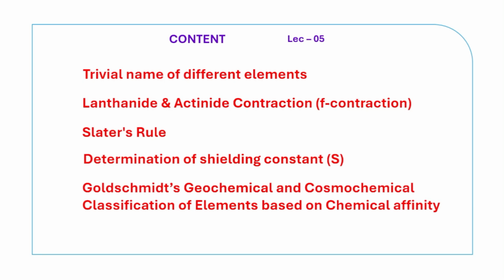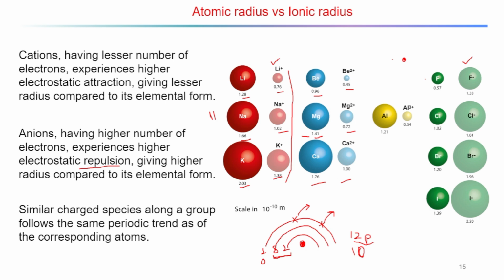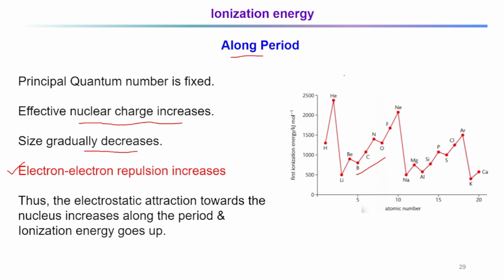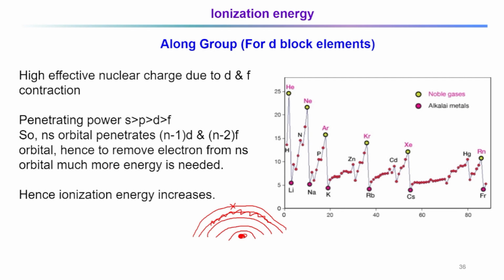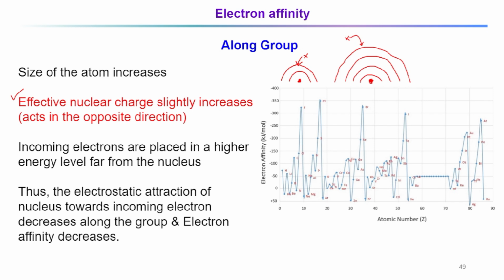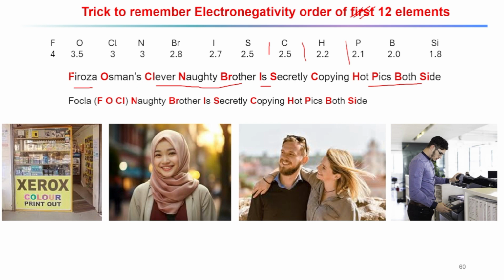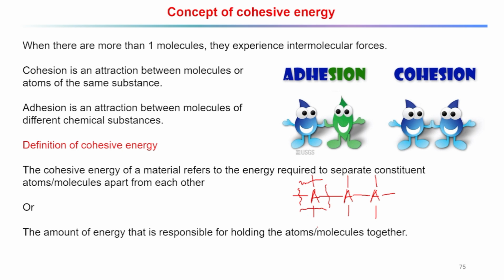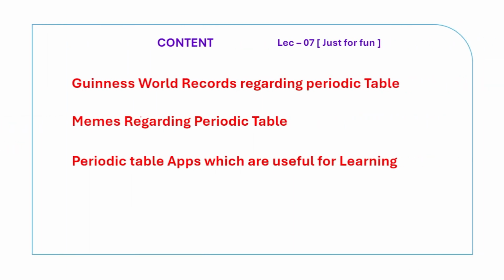(Lec - 6) Easy Ways to Master Trends in Periodic Table Elements // Tips and notes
Content of the Previous Lecture (Lec - 01) -

Content of the previous lecture (Lec - 02) -

Content of the previous lecture (Lec - 03)

Content of the previous lecture  (Lec - 04 Part-A)

Content of the previous lecture  (Lec - 04 Part-B)

Content of the previous lecture (Lec - 04 Part-C)

Content of the previous lecture (Lec - 05 )

Content of this lecture (Lec - 06 )

Content of the next lecture (Lec - 07 )